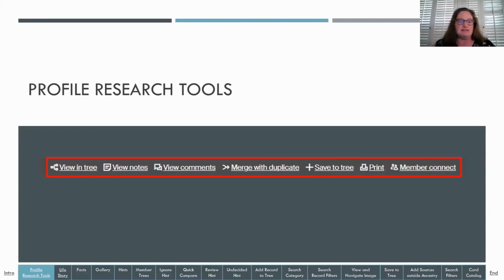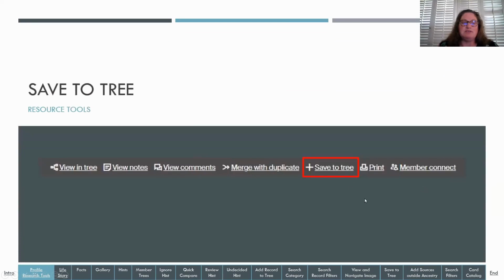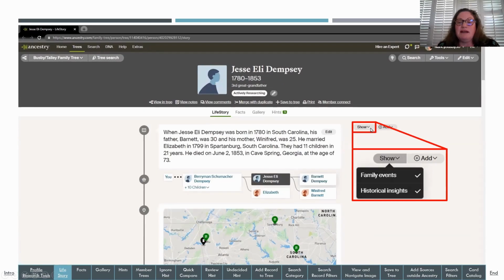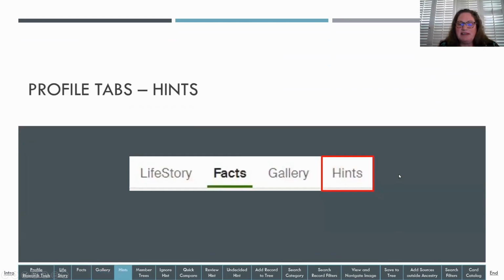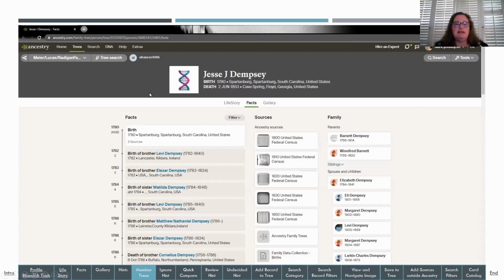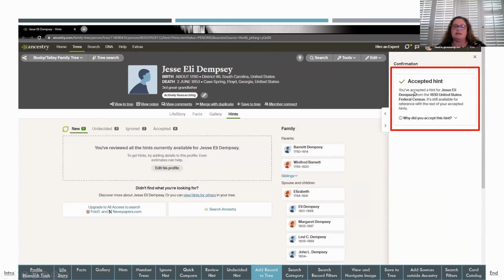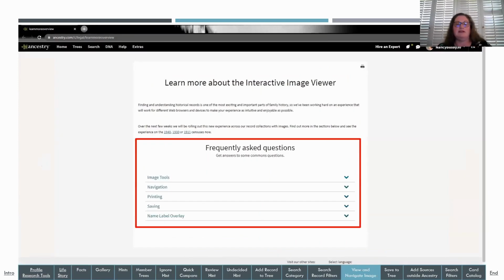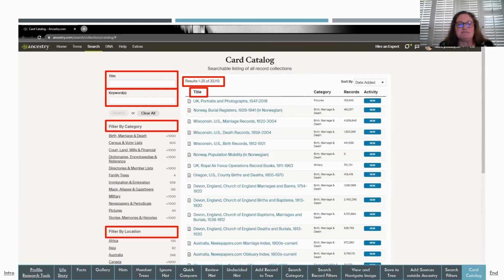Beginning Ancestry Series 3: Searching and Adding Information and Sources Nancy Busby 21 Aug 2022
Nancy teaches how to use tools for managing your tree, how to merge duplicates, how to move/add people from one tree to another and how to search for sources and member trees. She also shows how to use the “sources” tab in your tree.